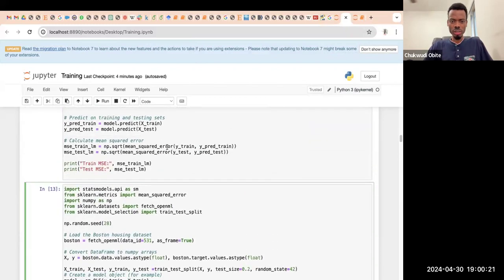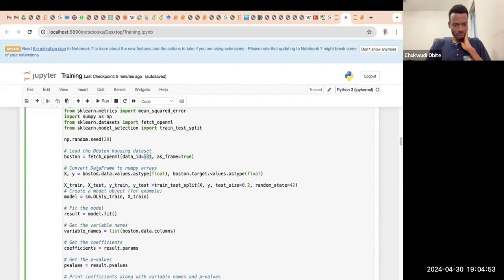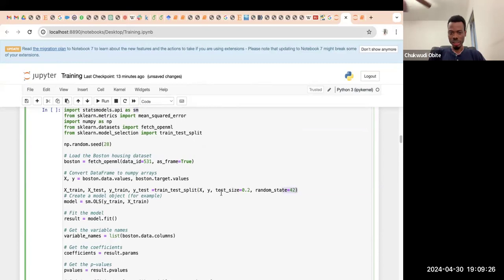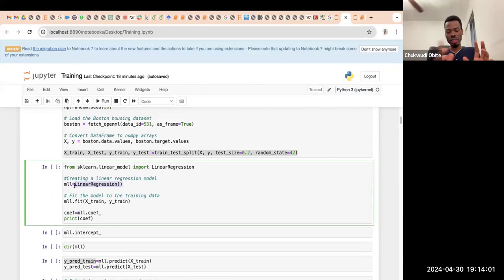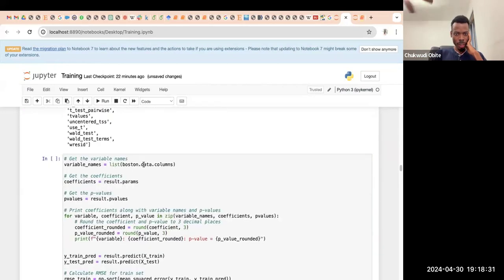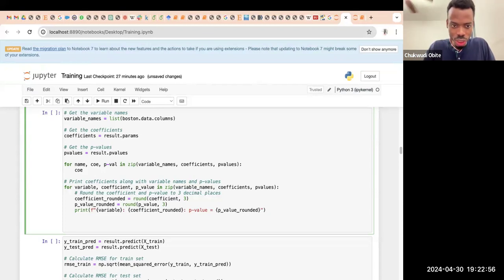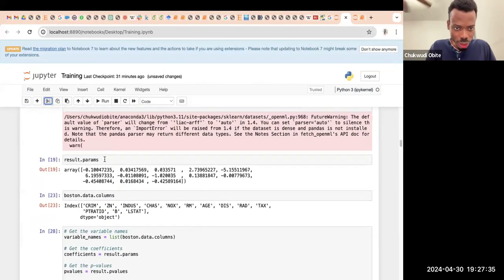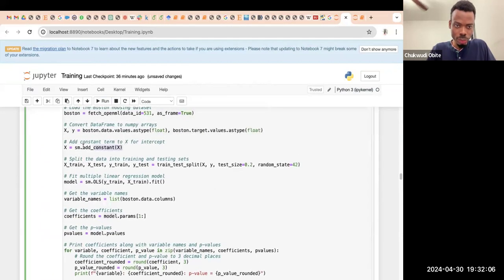03 Linear Regression with Python using the statsmodels package